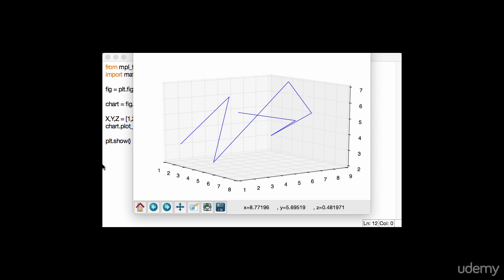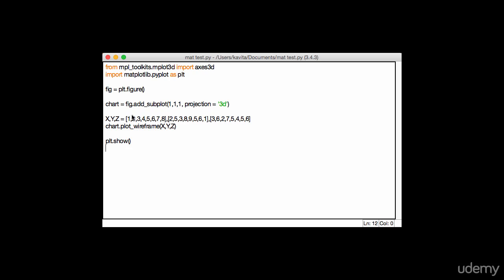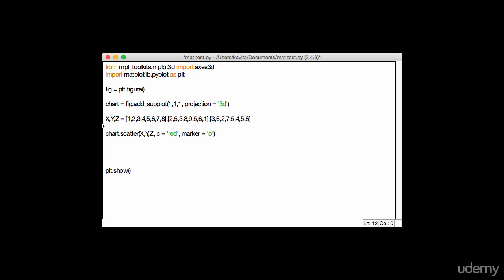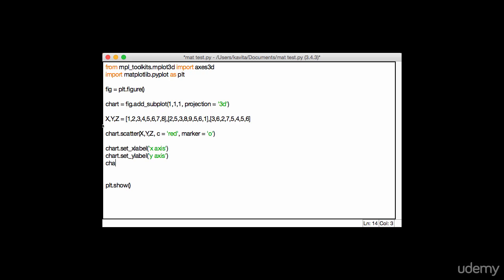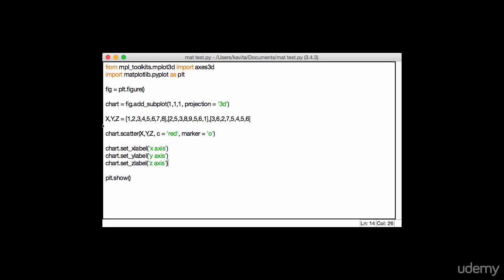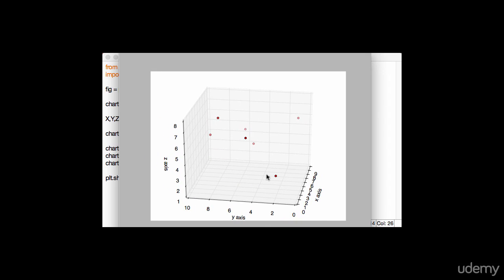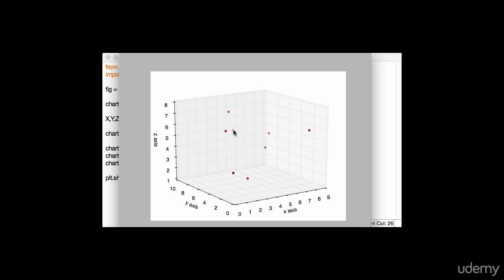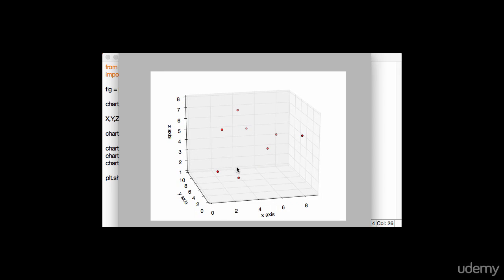94 3D Scatter Plots